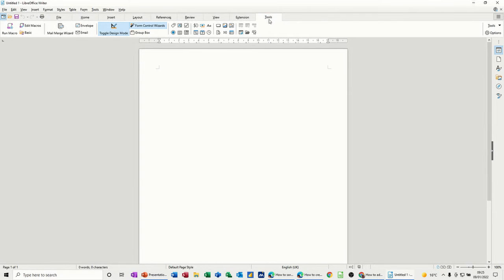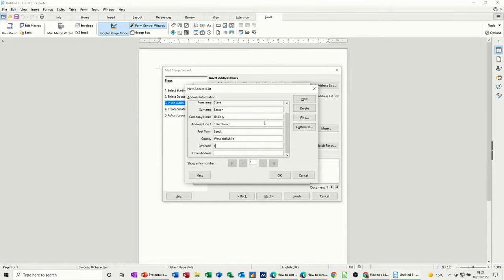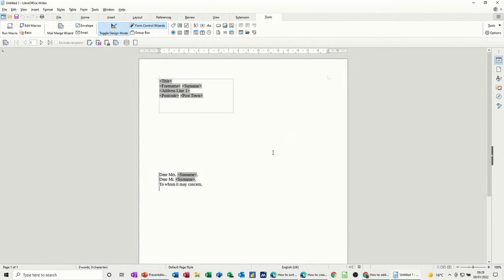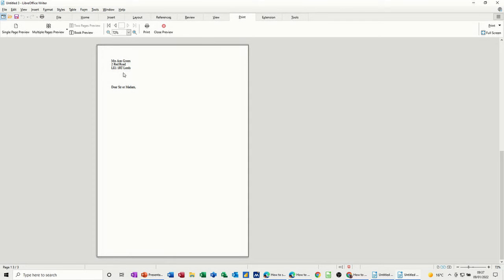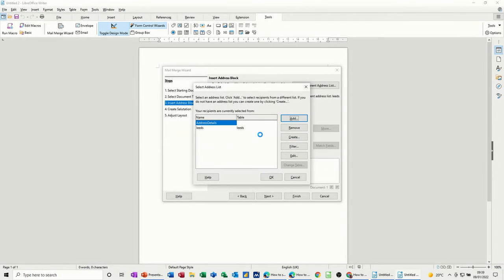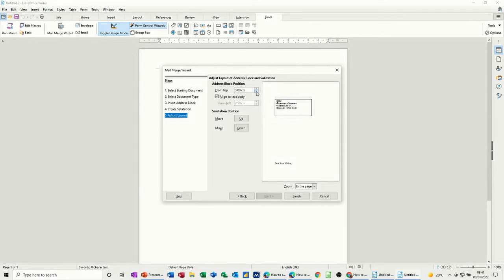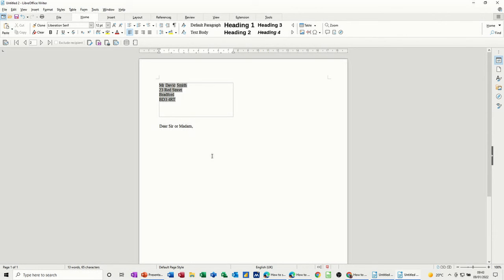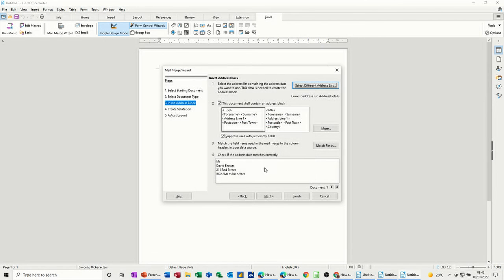This video explains how to mail merge in LibreOffice Writer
This is a LibreOffice tutorial covering LibreOffice Writer mail merge. The tutor creates two mail merge documents. The first document uses a new data source for the mail merge. The tutor explains how to add records and how to modify the fields. The second example uses an external data source. The tutor mentions how to add and adjust the address block and how to reorder fields if required. The tutor mentions that the text box around the mail merge address does not print off.